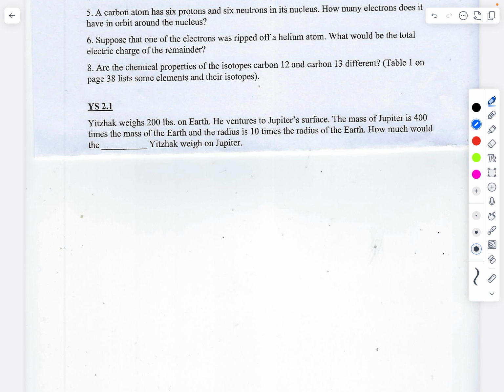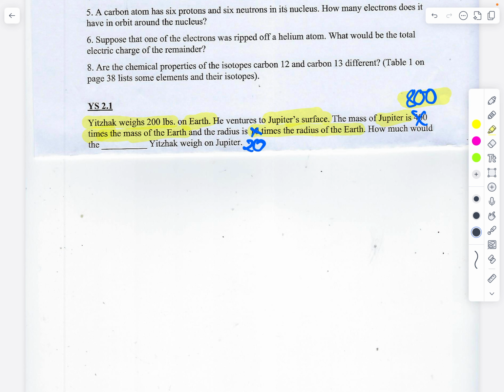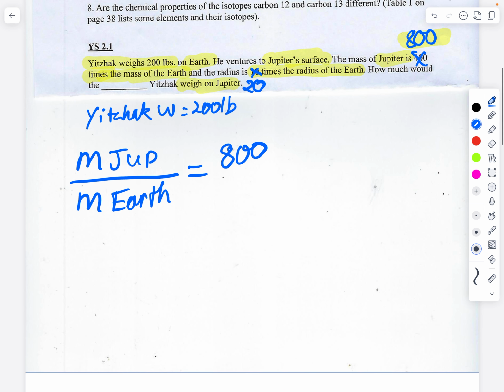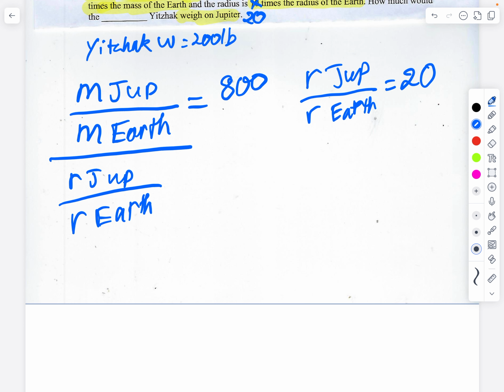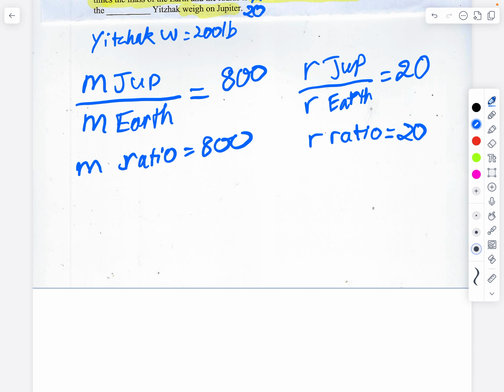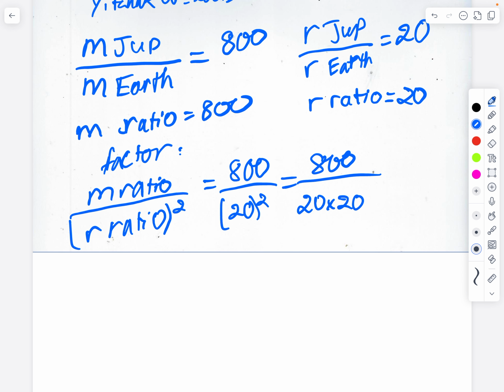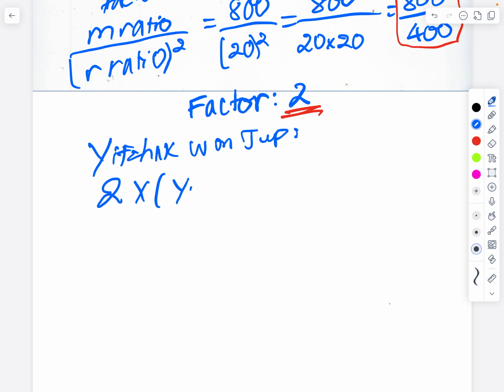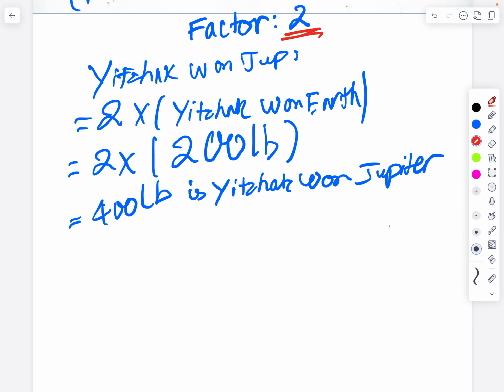HW Y.S 2.1: Guide. Not the solutions